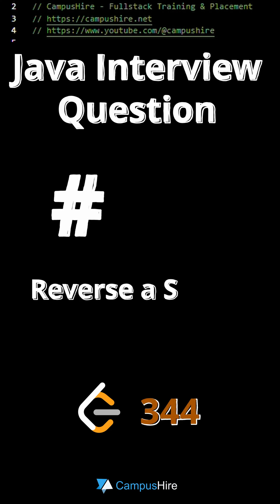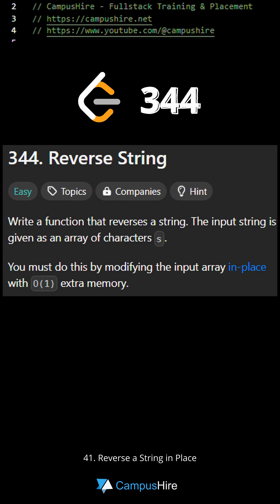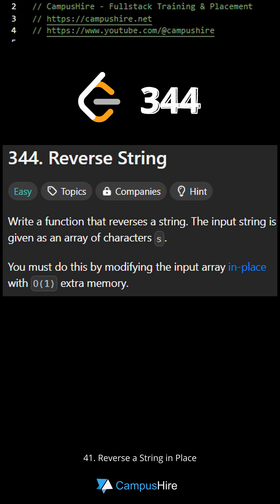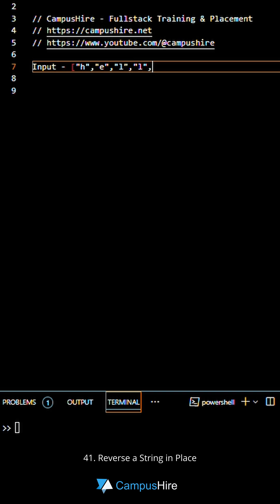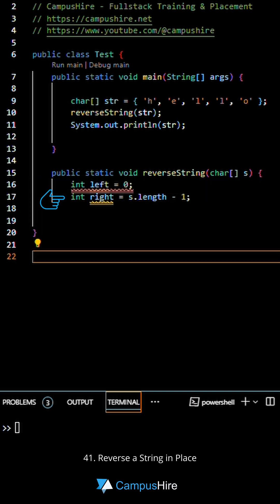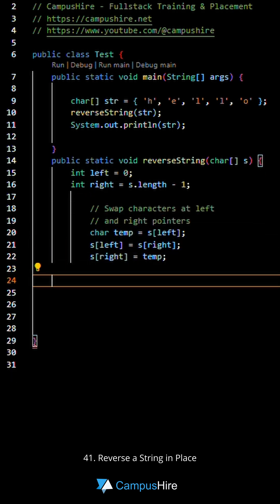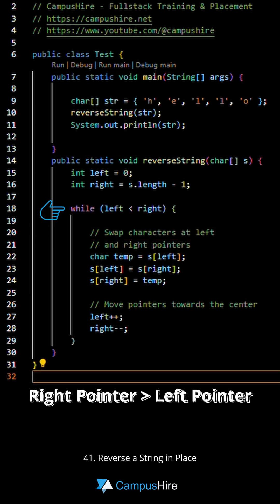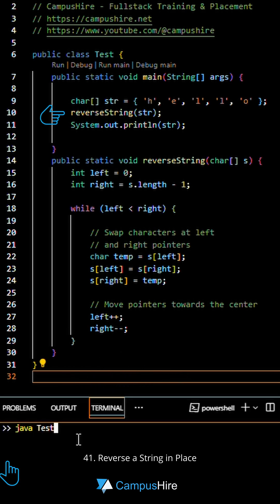Java IQ #41 - Reverse a String in-place (LeetCode #344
You might already know how to reverse a string using StringBuilder's reverse method. But, do you know the 2 pointer approach ? This is asked in LeetCode #344. You are specifically asked to do this with as less memory as possible O(1). The answer is really easy. Check out the solution in this video.